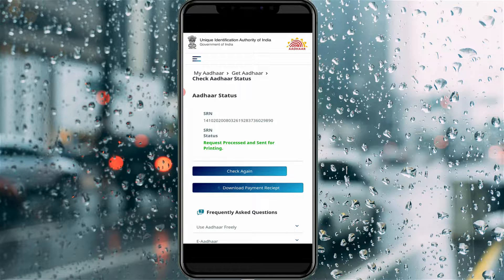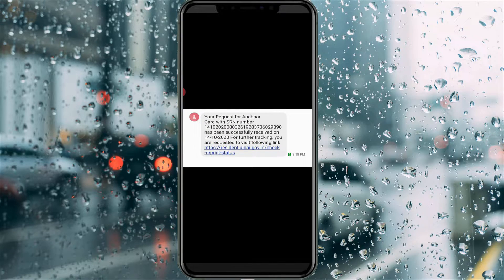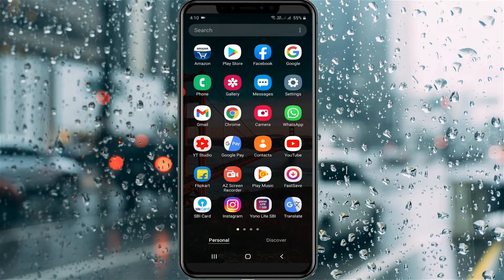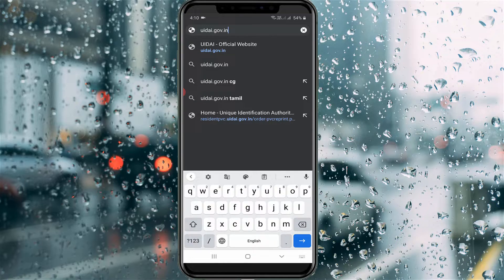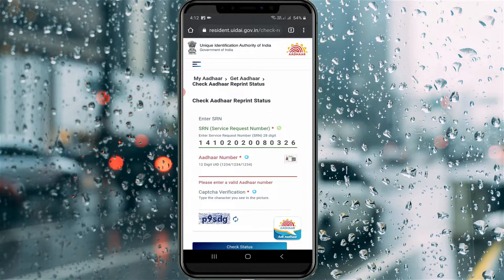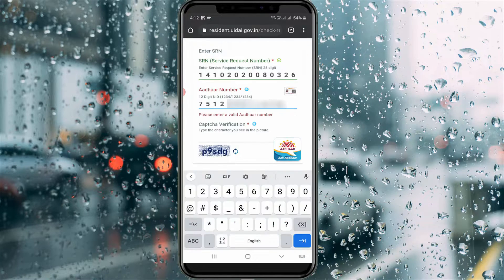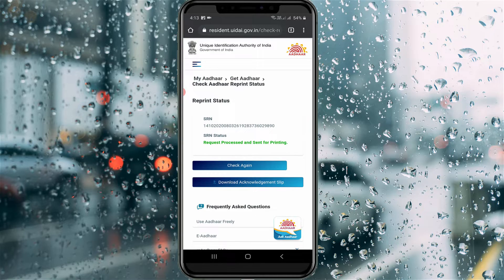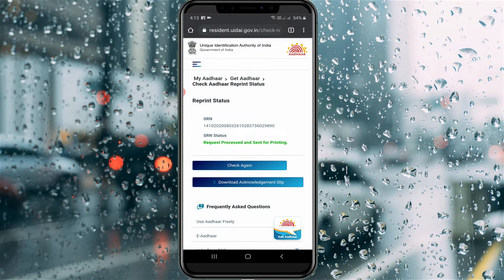How to track/check pvc aadhar card delivery status online in mobile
This tutorial is about how to check pvc aadhar card print status online.

This new card is launched in middle of 2022.

how to check pvc aadhar update status :

1.If you already apply this new plastic aadhaar card,then how to track delivery status?.

2.But you can check,if you get 28 digit SRN Number from your mobile.

3.At same time if you not received this message,which means that without srn number not able to tracking the live status.

4.Here i show the steps by using my android phone,but also works on ios iphone and desktop user's.

5.So anyway just open your google chrome or any other web browser.

6.And then click to access that aadhar official website.

7.Here you can press this link "Check Aadhaar PVC Card Status".

8.And then enter your srn number as well as your aadhar card number.

9.Finally you can press "Check Status".

10.Now it shows my reprint status and the message is "Request Processed and Sent for Printing".